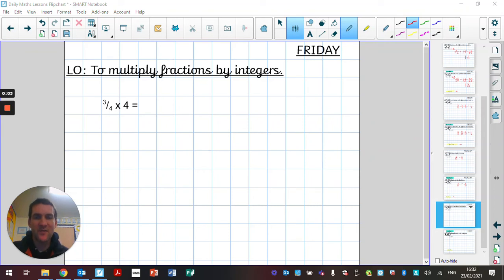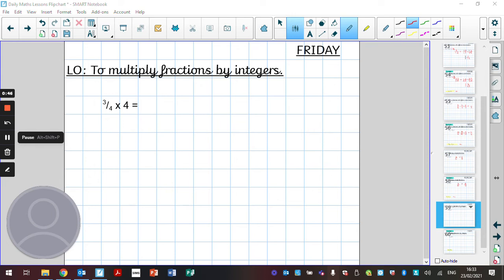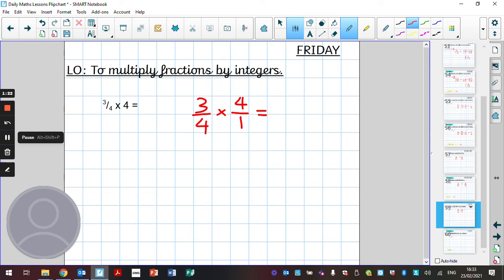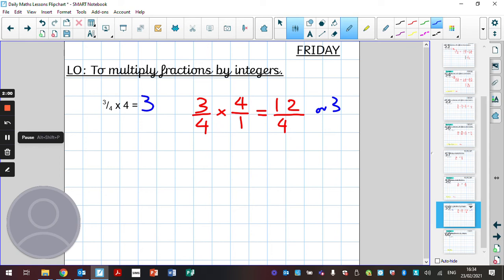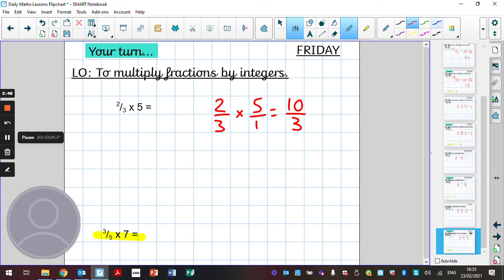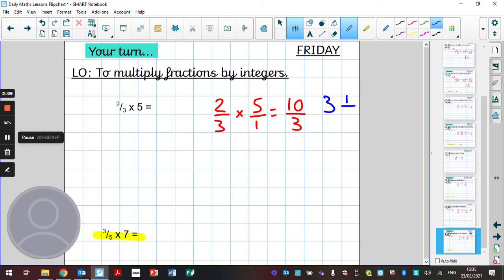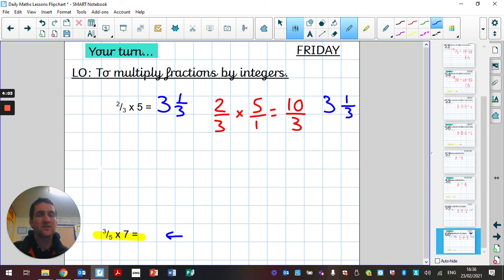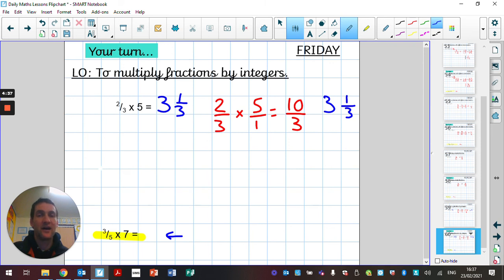Mr Murphy's Maths - Friday 5th March